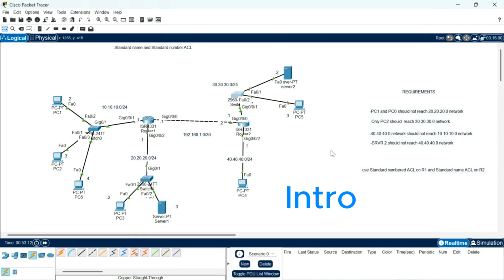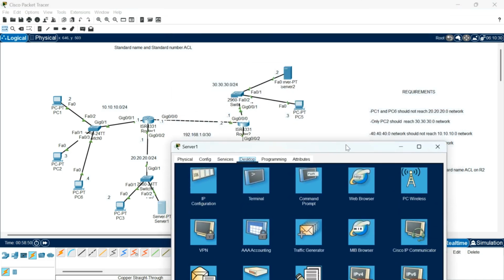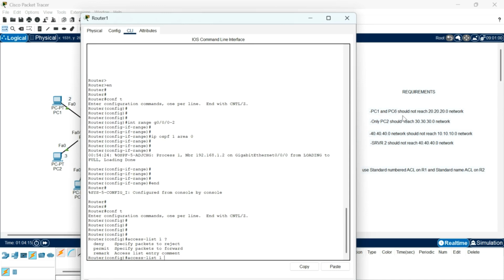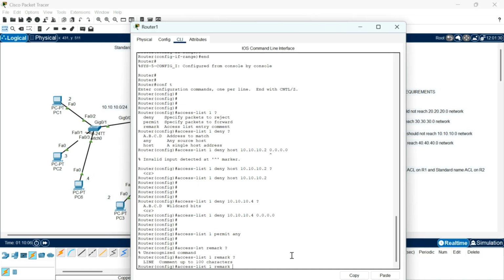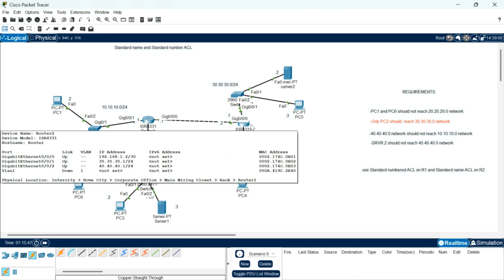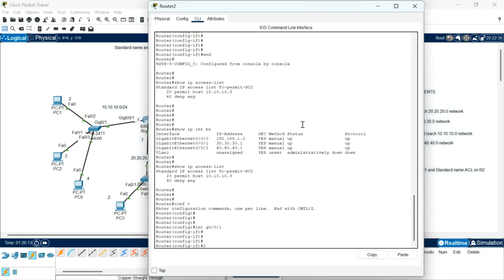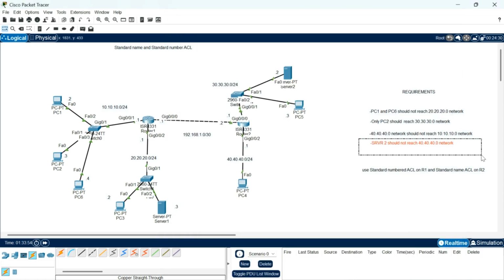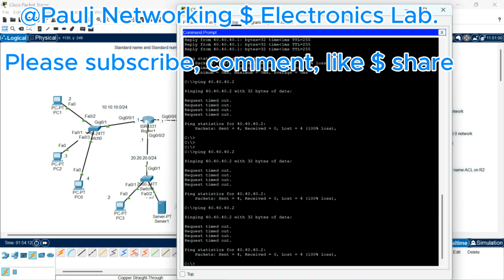Standard, Named & Numbered ACL + OSPF | Simplified Lab Tutorial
🔧 In this lab tutorial, we break down Standard, Named, and Numbered Access Control Lists (ACLs) along with OSPF configuration—using a simplified shortcut method for faster setup. Whether you're prepping for your CCNA or just brushing up on networking skills, this hands-on walkthrough explains each step in detail to help you master ACLs and OSPF with confidence.

✅ Topics Covered:

   - Standard, Named & Numbered ACLs
    -OSPF Routing Protocol
    -Shortcut configuration method
   - Detailed explanations for each step

🎓 Perfect for beginners, students, and IT professionals!